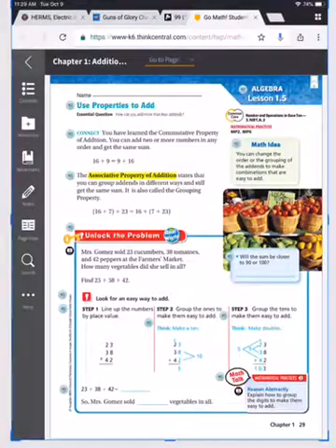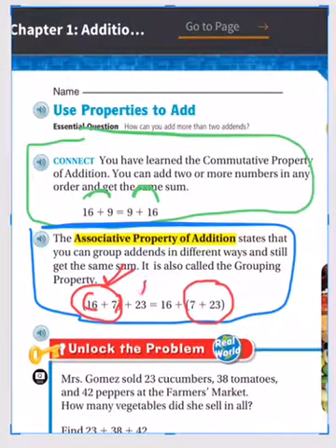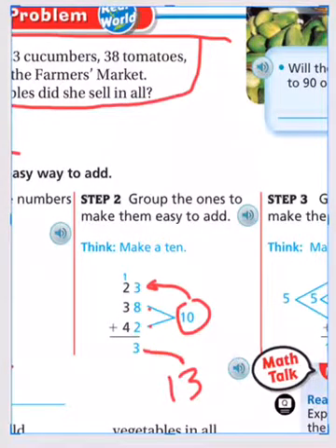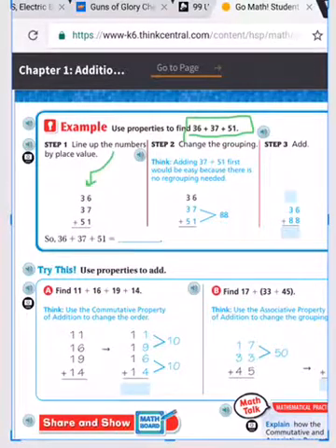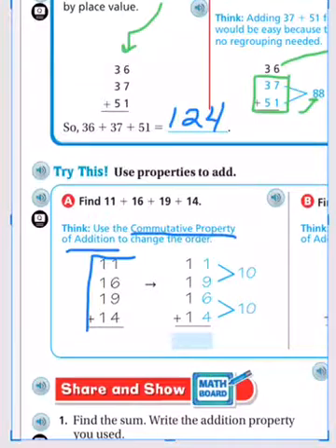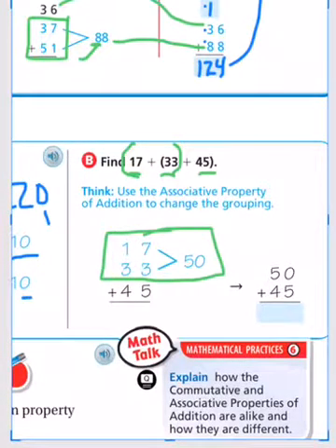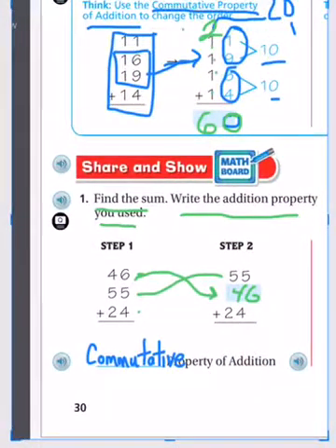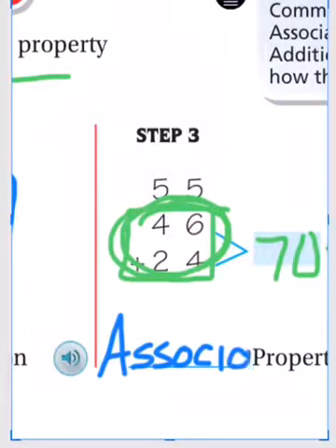Lesson 1.5 - Use Properties to Add